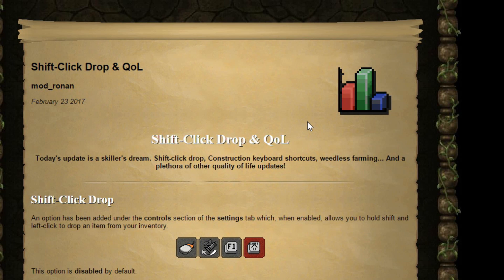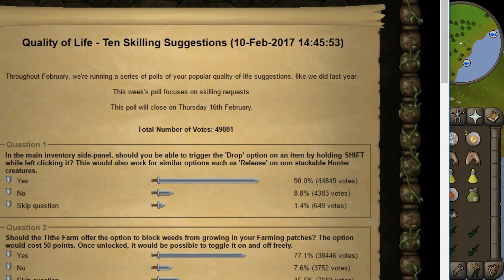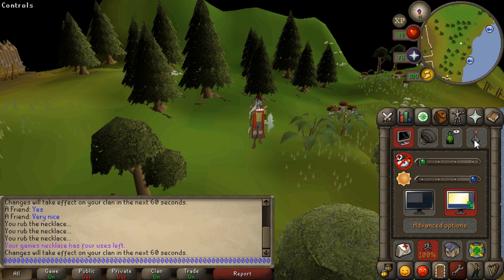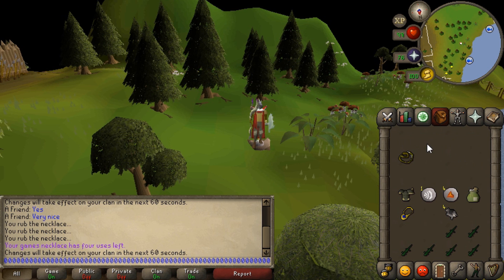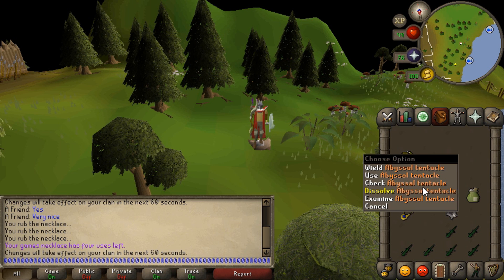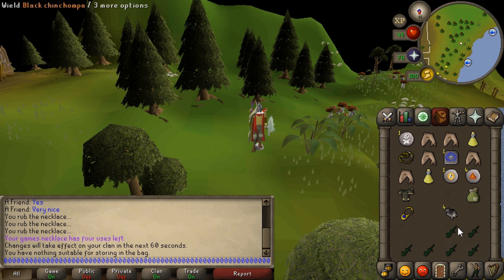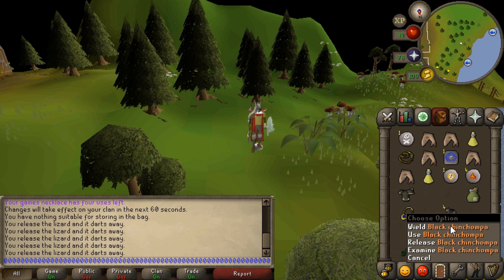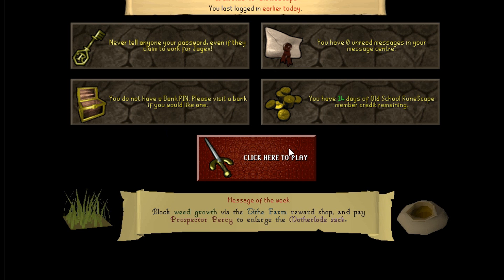SHIFT-CLICK drop is here!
Ironside Computers